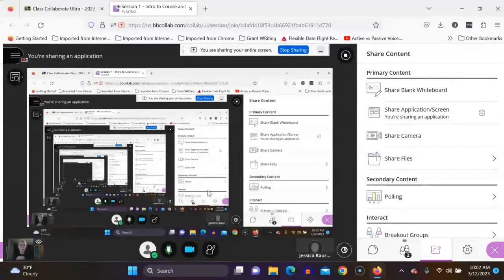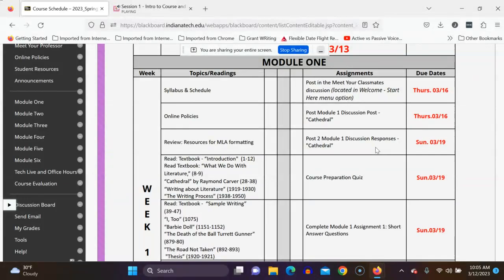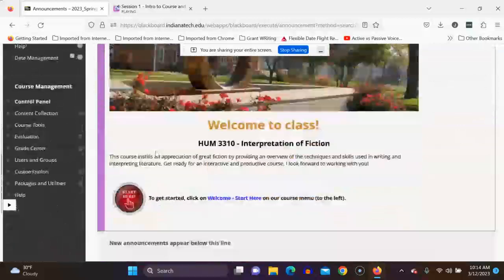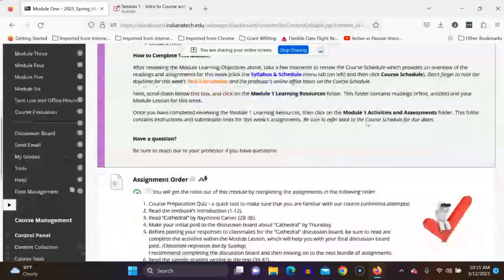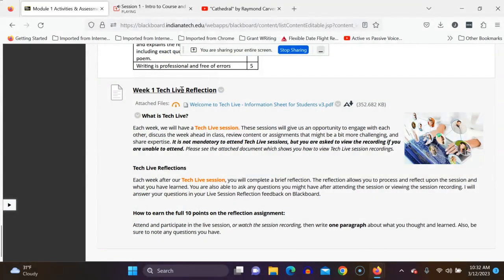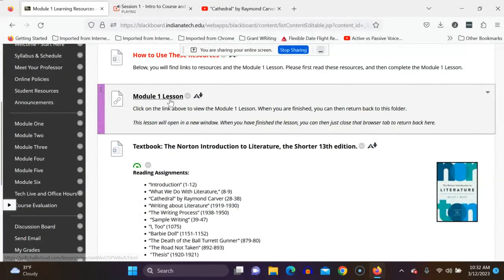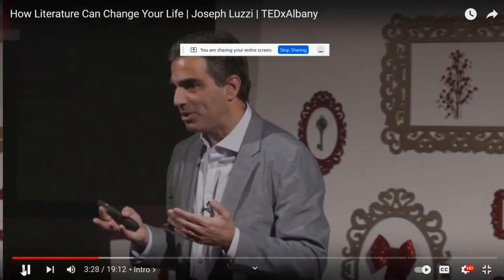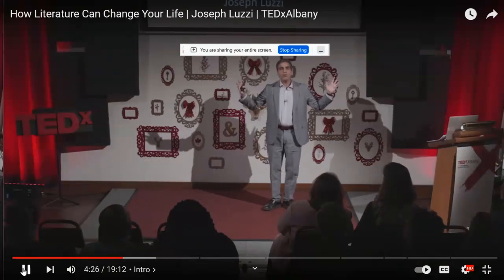Ind Tech Hum 3310 Module 1 Intro to Course and Literature Writing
Intro to Fiction Week 1